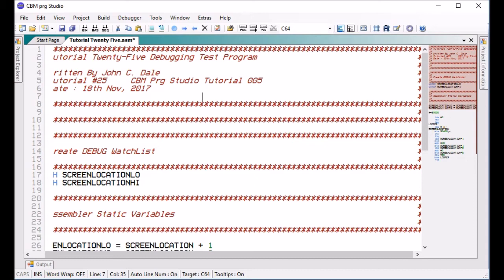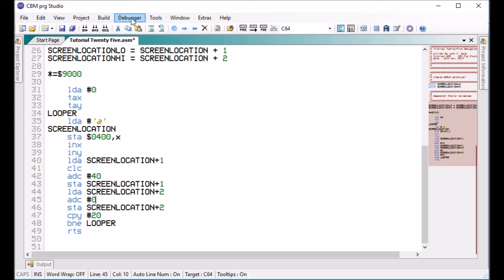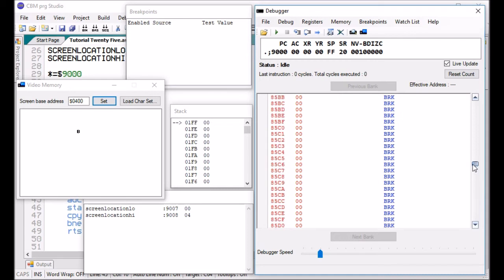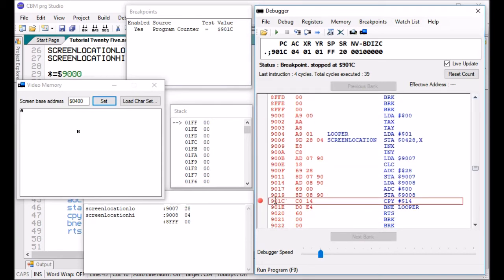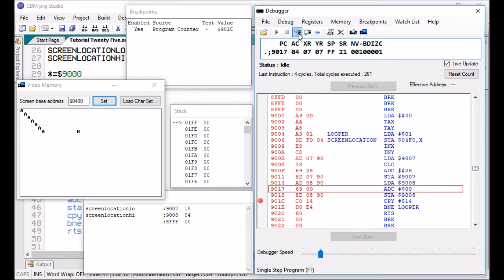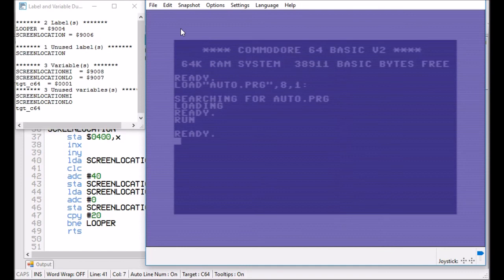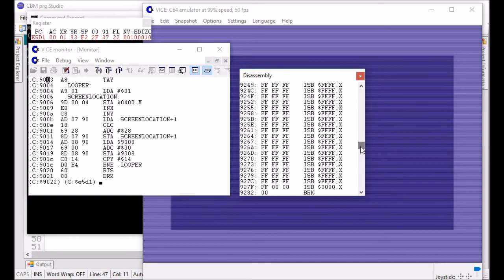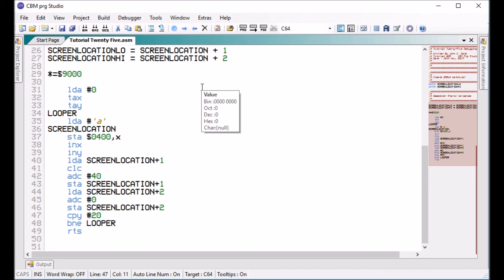Tutorial Five - Overview of the CBM Prg Studio Debugger Part One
This video give you an overview of the CBM Prg Studio Debugger system.

I show how to use both systems in CBM Prg Studio, the In-house Debugger and the VICE Debugger, and how to set up CBM Prg Studio in both cases.

Now I know Arthur has added a third option, Hence this been "Part One" ;)

I hope you enjoy this introduction to Debugger